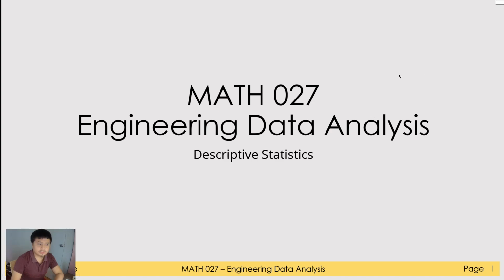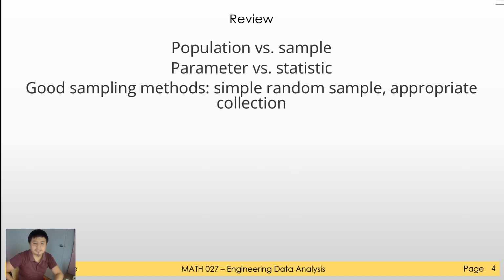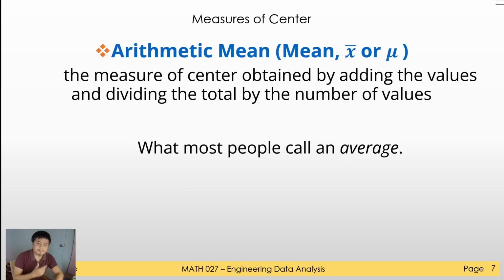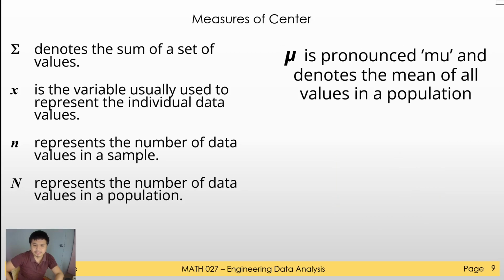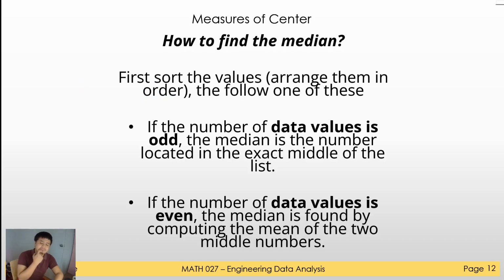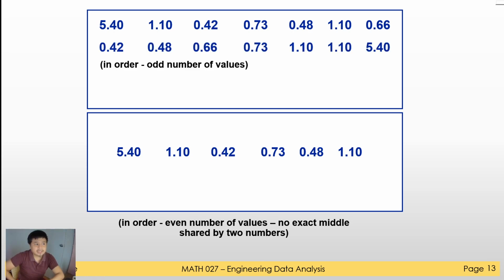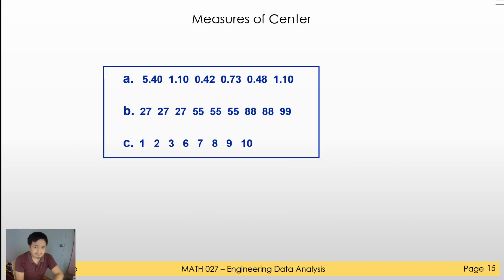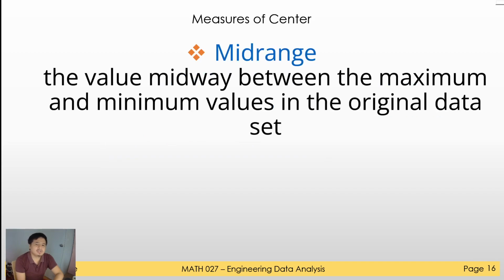MATH 027 - Descriptive Statistics: Measure of Central Tendency